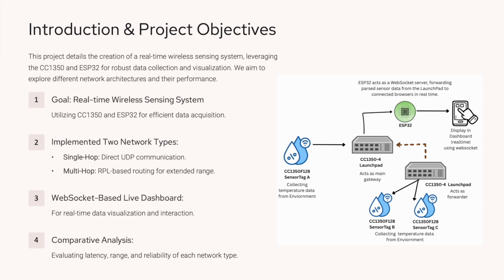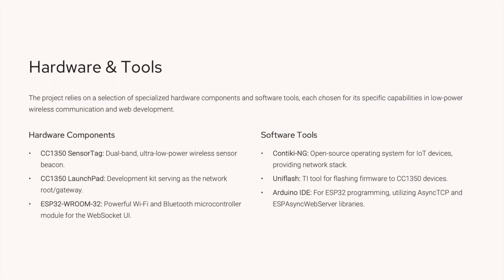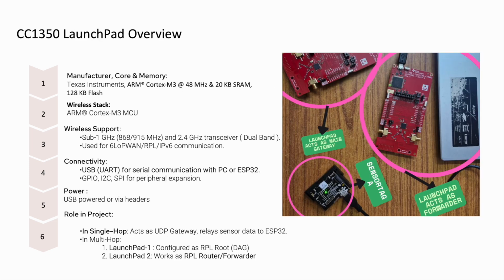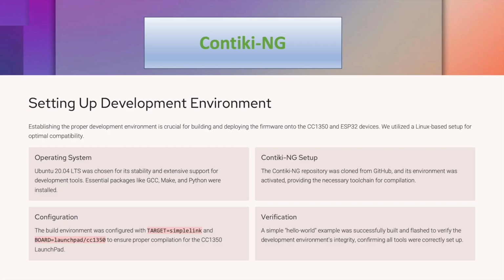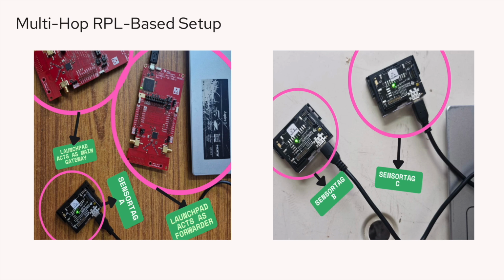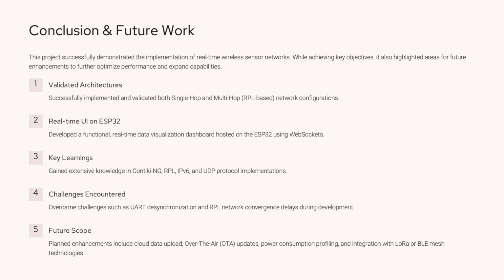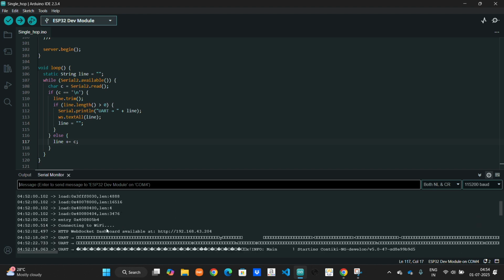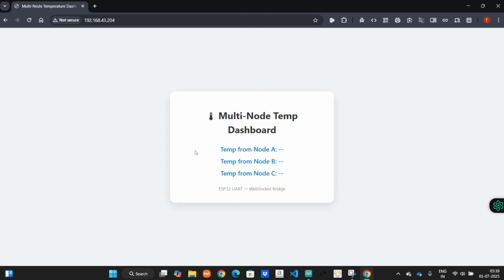CC1350-4 TI LaunchPad Project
This project demonstrates a real-time wireless sensor network using CC1350 SensorTags, LaunchPads, and an ESP32 module. It features both Single-Hop and Multi-Hop architectures built using Contiki-NG, with temperature data collected via SensorTags and transmitted wirelessly to a central ESP32. The ESP32 hosts a live WebSocket-based dashboard with a clean UI, allowing users to visualize sensor data instantly on mobile or desktop.